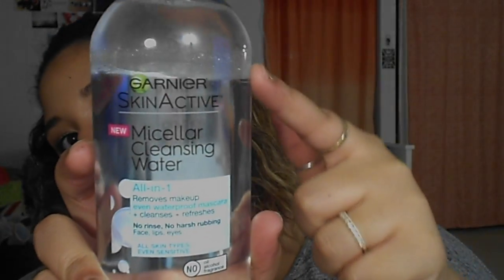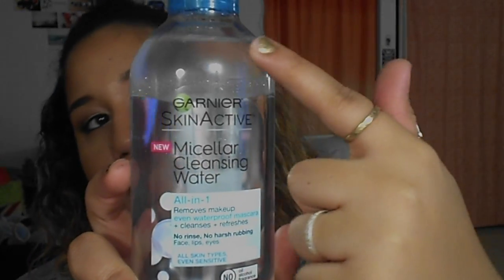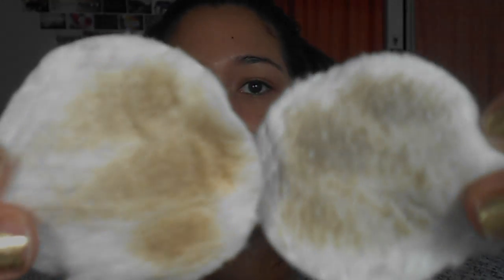Battle of the MICELLAR WATERS ♡ Garnier vs. Boots 7 Botanics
Today I'm going to be doing a first impression of the Garnier Skin Active Micellar Water and a little review on the Botanics All Bright Micellar 3-in-1 Cleansing Solution and pitting them against each other to see which micellar water is better.. which will take the title? Watch the video and find out!

What is Micellar Water?
Micellar waters contain micelle molecules that help to gently lift dirt, oil, makeup, etc. on contact without having to fiercely rub your face.

(Also available in-store at Walgreens)

Boots 7 Botanics All Bright Micellar 3-in-1 Cleansing Solution
(also available in-store at Walgreens and ONLINE ONLY at Ulta)

All in all, I think both are great products! However, I definitely think the Garnier Micellar Cleansing Water won this battle due to the amount of product you get for a lower price, along with the fact that it simply did a better job with less effort. Which do you think is better?